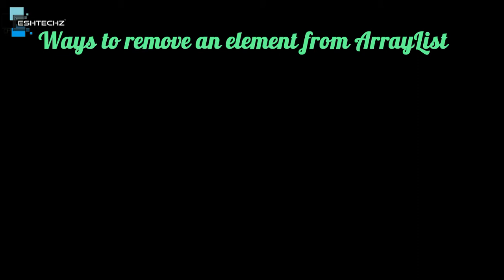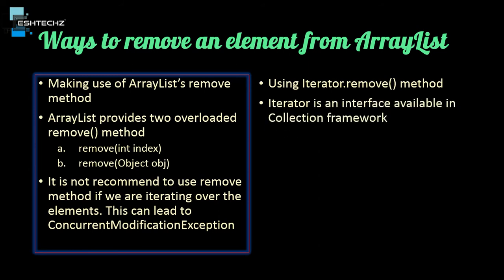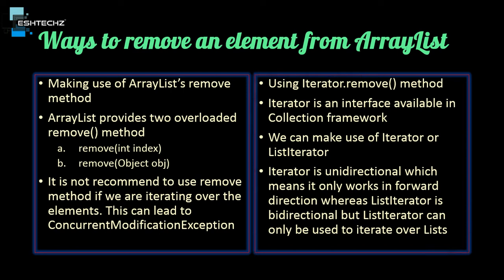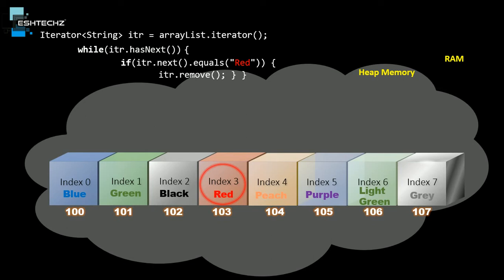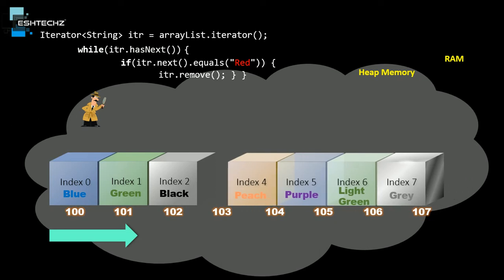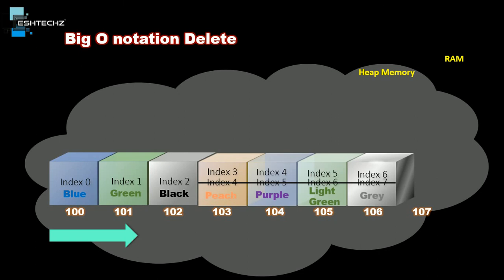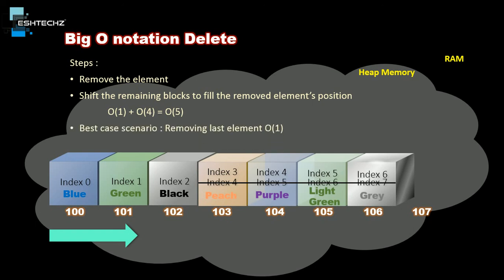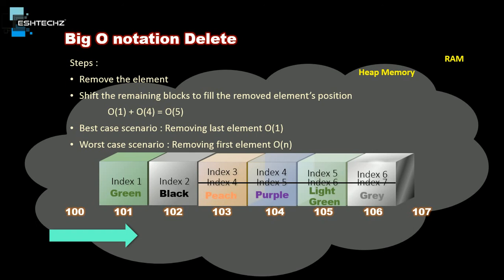The Reason || Why ArrayList is slower while removing values ?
Watch our new series The Reason and the second topic is Why ArrayList is slower while removing values ? In this tutorial we will be learning the reason behind slower removal of values from arrayList and Big O notation for the delete operation.

Happy Learning :)